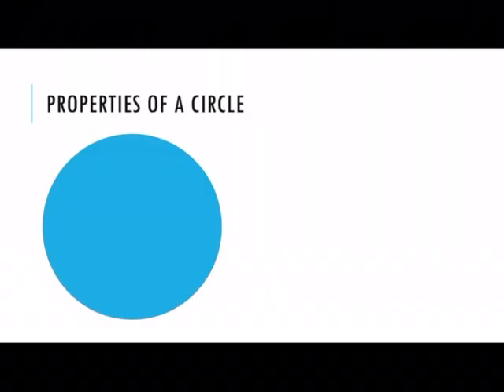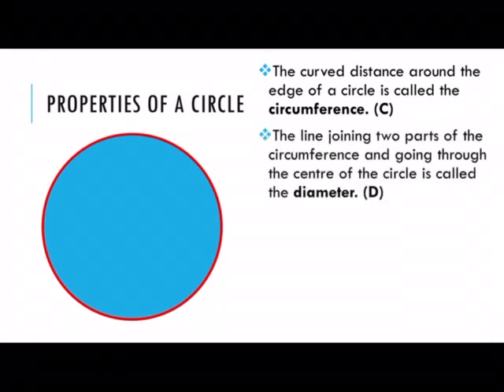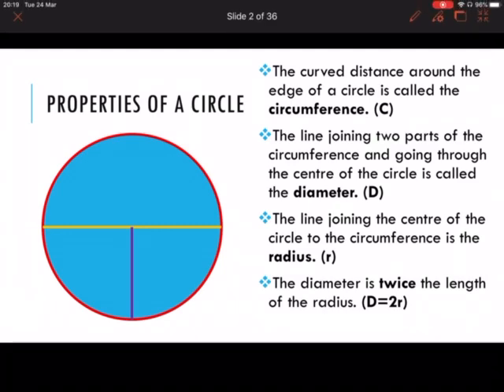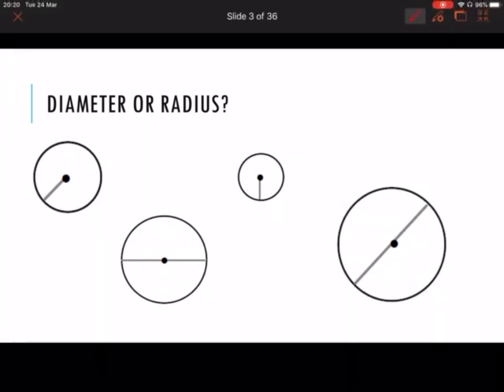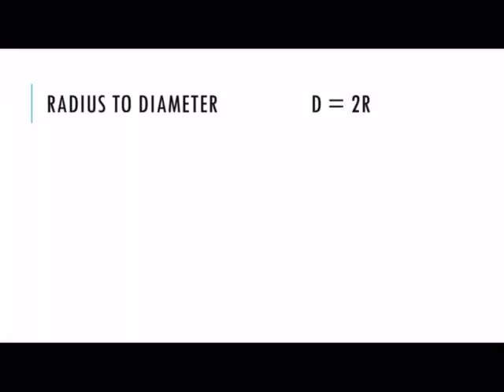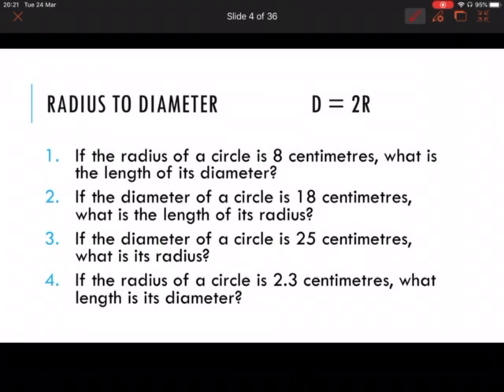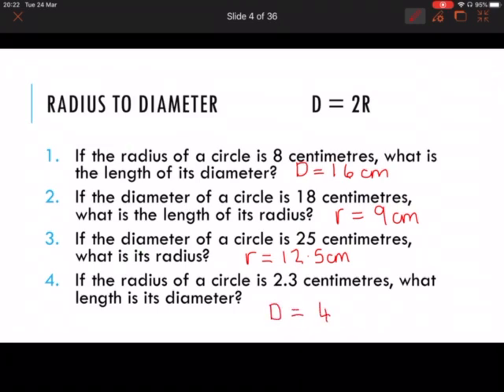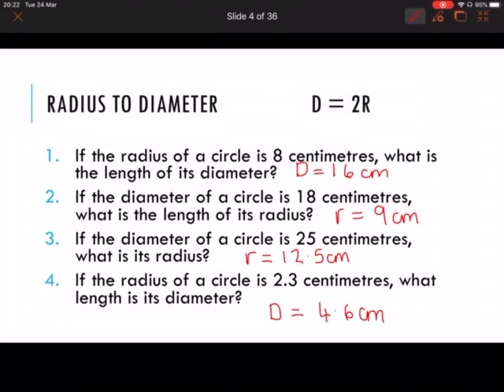01 - Parts of a Circle